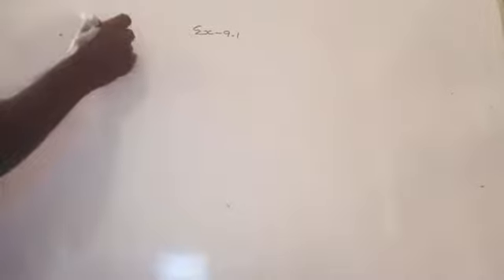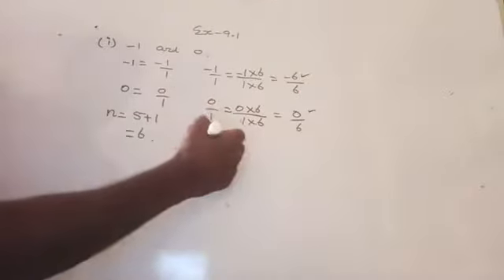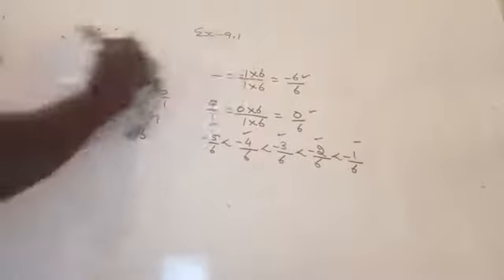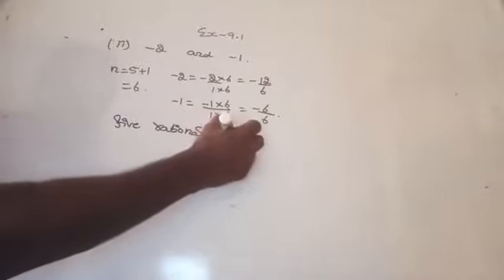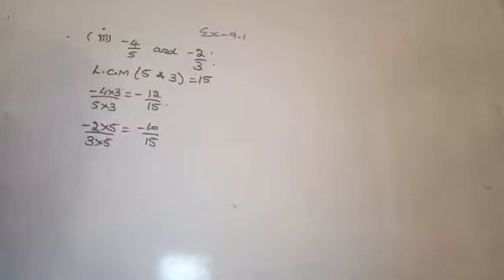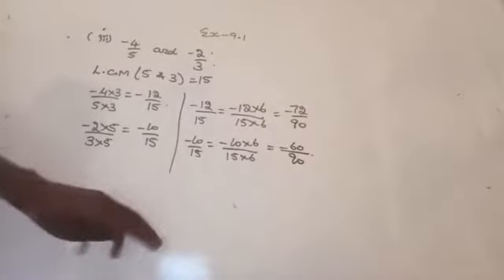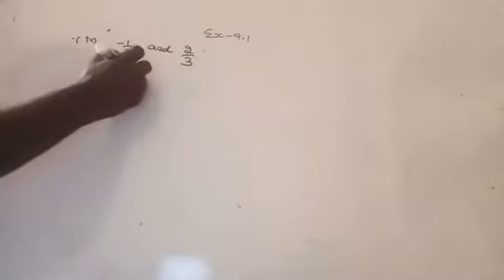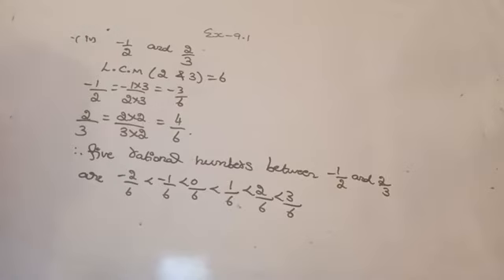Ex 9.1 Q No 1